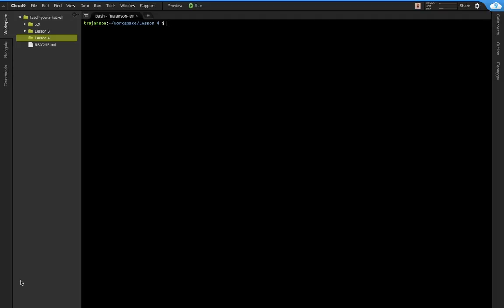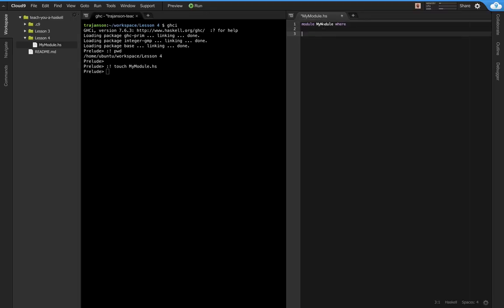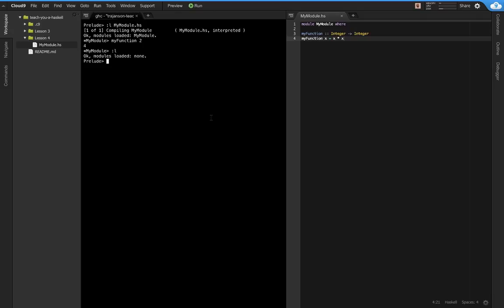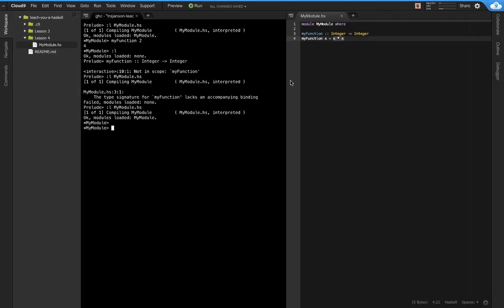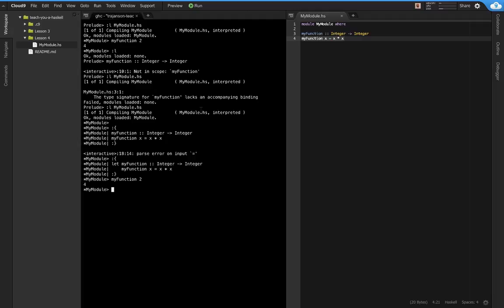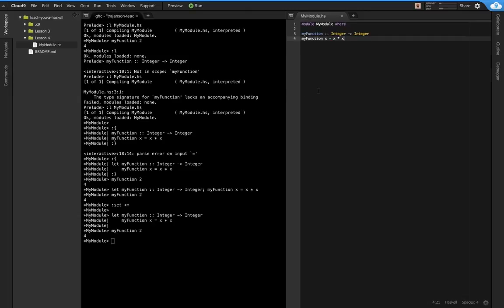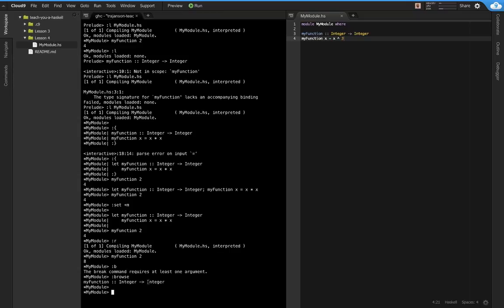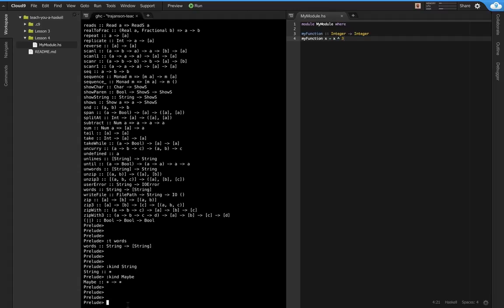I Can Teach You A Haskell: 4 - GHCI Commands